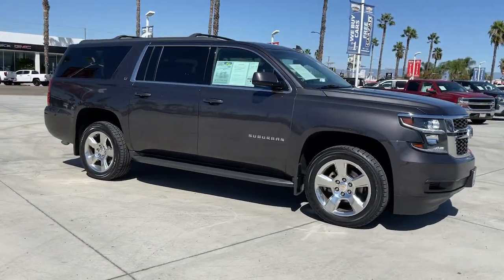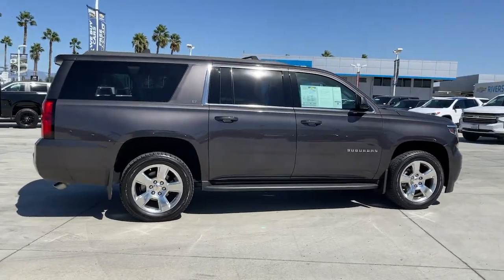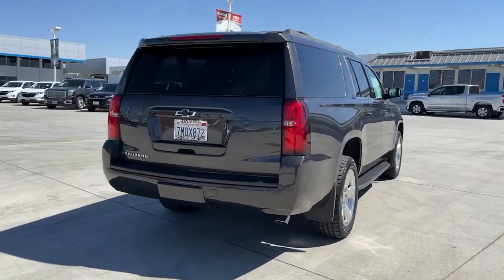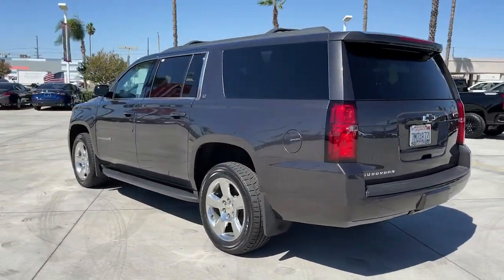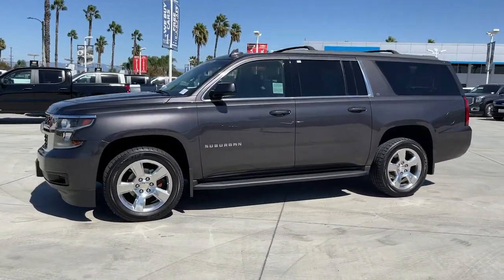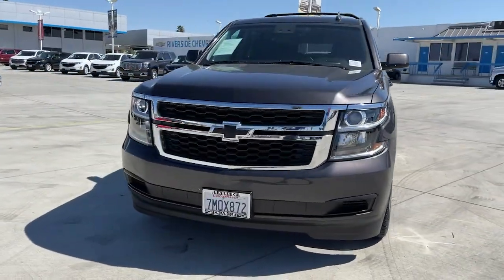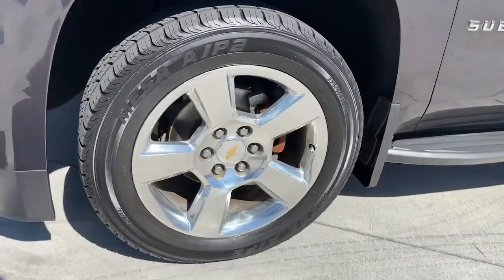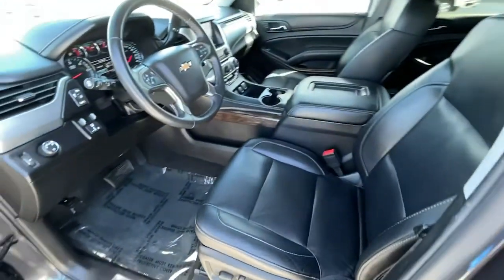2015 Chevrolet Suburban Fontana, Redlands, Ontario, Moreno Valley, San Bernardino, Riverside, CA 21T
Tungsten Metallic Used 2015 Chevrolet Suburban available in Riverside, California at Riverside Chevrolet. Servicing the Fontana, Redlands, Ontario, Moreno Valley, San Bernardino, CA area.

Riverside Chevrolet
8200 Auto Dr

Back up Camera, Bluetooth/USB equipped, Keyless Remote Entry, Apple CarPlay/Android, Touch Screen Display, Heated seats, Tow Package, Running Boards, Leather Seating, 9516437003, Freshly Detailed, Tinted Windows, Fresh Oil and New Oil Filter, Non-Smoker, Dealer Serviced, Vehicle Sold As Equipped Including One Key. Additional Equipment Will Be At Purchaser's Expense, Riverside Chevy Edge $795.00, Lojack Services $995.00.brLT Clean CARFAX. Odometer is 35517 miles below market average!brbrbrAwards:br * 2015 KBB.com Best Resale Value Awards To see more quality vehicles like this one right here go or call us at 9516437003 to speak to one of our friendly representatives.brbrThis vehicle has the following features and options: License Plate Front Mounting Package, Max Trailering Package (3.42 Rear Axle Ratio and Integrated Trailer Brake Controller), Preferred Equipment Group 1LT (2nd Row 60/40 Split-Folding Manual Bench, 3rd Row Manual 60/40 Split-Folding Fold Flat Bench, Auto-Dimming Inside Rear-View Mirror, Driver & Front Passenger Airbags, Extended-Range Remote Keyless Entry, Floor Console w/Storage Area, Forward Collision Alert Sensor Indicator, Heavy-Duty Locking Rear Differential (DISC), Lane Departure Warning & Safety Alert Seat, Memory Settings, Power Liftgate, Power-Adjustable Accelerator & Brake Pedals, Rear Park Assist, and Universal Home Remote), Premium Smooth Ride Suspension Package, Standard Suspension Package, 18 x 8.5 Aluminum Wheels, 2nd Row Manual Bucket Seats, 3.08 Rear Axle Ratio, 3rd Row DVD Screen, 3rd row seats: split-bench, 4-Wheel Disc Brakes, 9 Speakers, ABS brakes, Adjustable pedals, Air Conditioning, Alloy wheels, All-Weather Floor Mats, AM/FM radio: SiriusXM, Auto-dimming door mirrors, Auto-dimming Rear-View mirror, Automatic temperature control, Black Roof Rack Cross Bars, Bose Premium Audio System Feature, Brake assist, Bumpers: body-color, CD player, Compass, Console Insert (LPO), Delay-off headlights, Driver door bin, Driver vanity mirror, Dual front impact airbags, Dual front side impact airbags, Electronic Stability Control, Emergency communication system: OnStar Directions & Connections, Exterior Parking Camera Rear, Front & Rear Black Bowtie Emblems (LPO), Front anti-roll bar, Front Bucket Seats, Front Center Armrest, Front dual zone A/C, Front reading lights, Front wheel independent suspension, Fully automatic headlights, Garage door transmitter, Heated door mirrors, Heated Front Reclining Bucket Seats, Heated front seats, Illuminated entry, Leather-Appointed Seat Trim, Low tire pressure warning, Memory seat, Molded Splash Guards, Occupant sensing airbag, OnStar w/4G LTE, Outside temperature display, Overhead airbag, Overhead console, Panic alarm, Passenger door bin, Passenger vanity mirror, Pedal memory, Polished Exhaust Tips, Power door mirrors, Power driver seat, Power passenger seat, Power steering, Power windows, Radio: Chevrolet MyLink AM/FM Stereo w/CD Player, Radio: Chevrolet MyLink w/Navigation/AM/FM Stereo, Rain sensing wipers, Rear air conditioning, Rear anti-roll bar, Rear Cargo Mat, Rear Fascia Closeout (LPO), Rear Parking Sensors, Rear reading lights, Rear seat center armrest, Rear Seat Entertainment System, Rear window defroster, Rear window wiper, Remote keyless entry, Roof rack: rails only, Security system, Single-Slot CD/MP3 Player, SiriusXM Satellite & HD Radio, Speed control, Speed-sensing steering, Split folding rear seat, Spoiler, Steering wheel mounted audio controls, Tachometer, Telescoping steering wheel, Tilt steering wheel, Traction control, Trip computer, Variably intermittent wipers, Voltmeter, and Wheels: 20 x 9 Polished-Aluminum.
License Plate Front Mounting Package,Max Trailering Package,Preferred Equipment Group 1LT,Premium Smooth Ride Suspension Package,Standard Suspension Package,9 Speakers,AM/FM radio: SiriusXM,Bose Premium Audio System Feature,CD player,Radio: Chevrolet MyLink AM/FM Stereo w/CD Player,Radio: Chevrolet MyLink w/Navigation/AM/FM Stereo,Single-Slot CD/MP3 Player,SiriusXM Satellite & HD Radio,Air Conditioning,Automatic temperature control,Front dual zone A/C,Rear air conditioning,Rear window defroster,Memory seat,Memory Settings,Pedal memory,Power driver seat,Power steering,Power windows,Power-Adjustable Accelerator & Brake Pedals,Remote keyless entry,Steering wheel mounted audio controls,Universal Home Remote,Heavy-Duty Locking